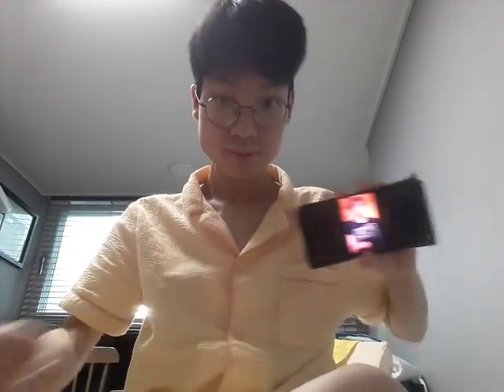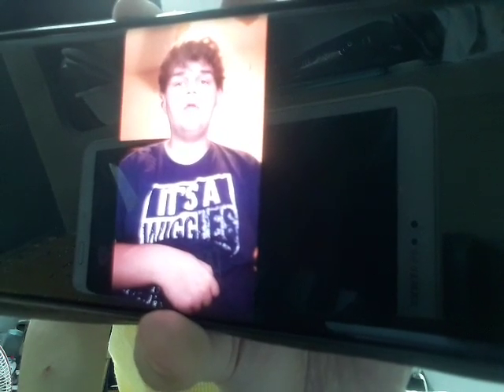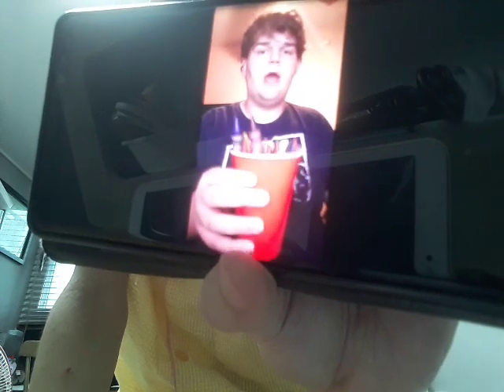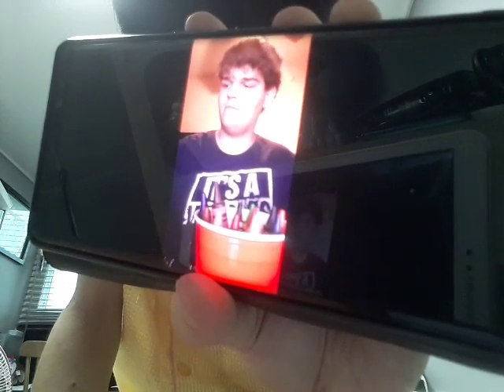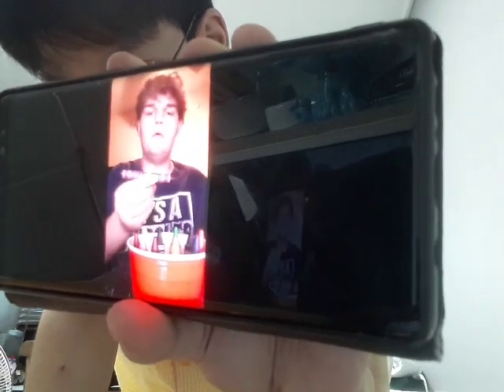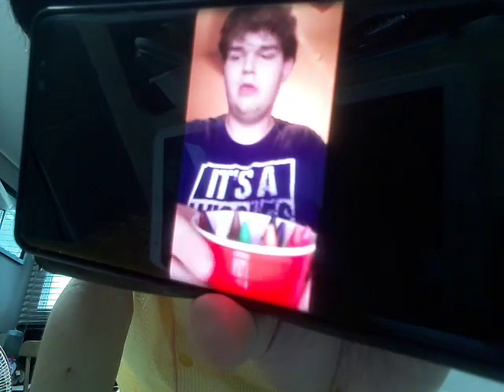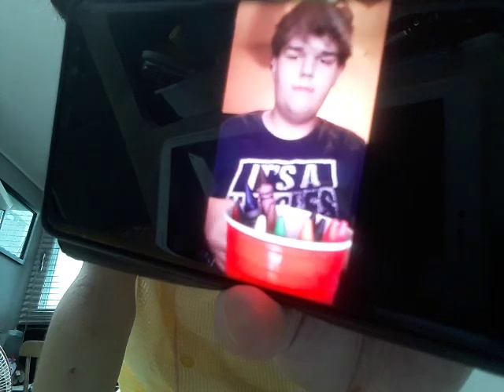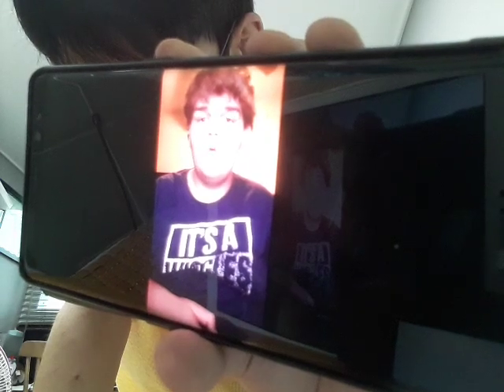Blue's Clues Letter Segment (My Version) #491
Shout out to Logan Carroll for starring in my video letter, to talk about the 16 jumbo colored crayons 🖍 that he got from his dad in October last year